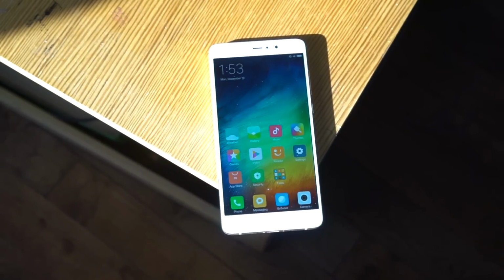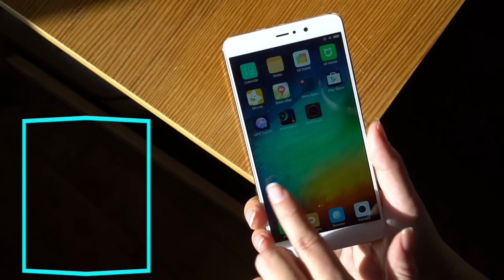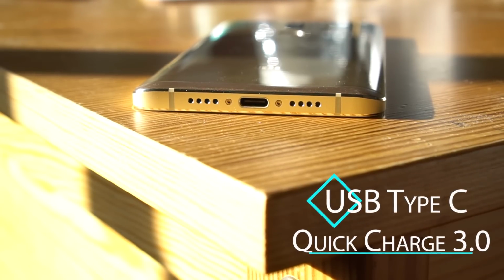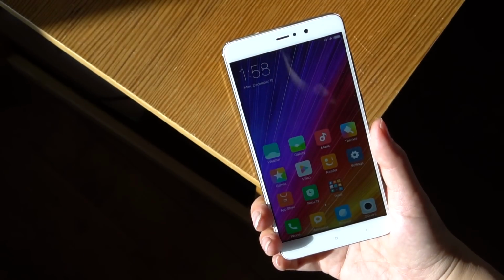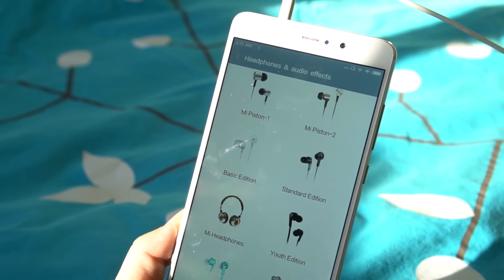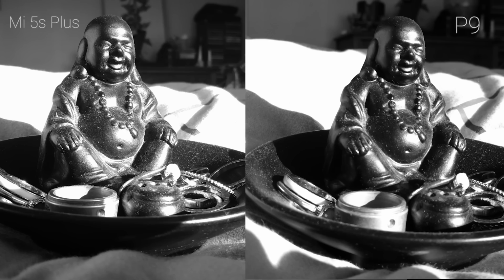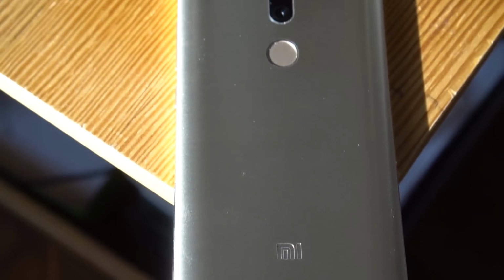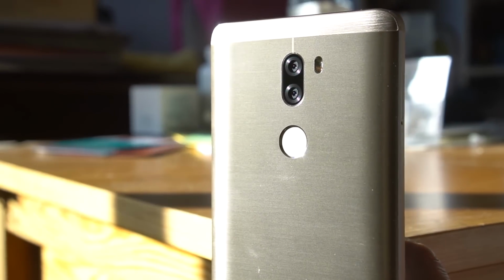Xiamo Mi 5s Plus Review & Unboxing - Good Value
Xiamo Mi 5s Plus Review The midrange Smartphone market is heating up and Xiaomi’s Mi 5s Plus is a strong contender with it’s high end Snapdragon 821 processor. Find out what compromises you’ll make if you pick up this $450 Smartphone.

The Xiaomi Mi 5S Plus is 5.7 inches and it carries with it a spec sheet that rivals any of today’s flagship smartphones. A Snapdragon 821 with 4GB of RAM, IPS display, a dual camera set up with 4K video recording, massive 3800mah battery with quick charge, global LTE and a finger print scanner. You can’t fault the fluid performance of the 821 and across multiple handsets we’re seeing several hour battery life gains, the big battery coupled with a 1080p display means that you’ll easily gets you through the day with heavy use.  The IPS display is bright at 650 nits and has high contrast with good color accuracy and viewing angles. That the display can drop all the way down to 1 nit means that watching movies in bed will be very comfortable. In hand the textured back and curved sides are comfortable and feel very gripable and secure in hand. MIUI 8 is a clean and light shell on top of Android Marshmallow and offers rich customization options. The new Dual Spaces and Dual apps options are great additions and once you get used to the fact it doesn’t have an app drawer it’s actually a nice version of android that gets more updates than any other.

Headphone quality isn’t great, it’s very rare to say that a handset doesn’t deliver consistent audio quality but the headphone jack often and volume level fluxtuations and clarity concerns.  The speaker however is loud and clear at all levels and good enough to share videos or music with.
When it comes to the camera we have classic midrange performance, good dynamic range but when lighting conditions aren’t perfect you’ll see things lack detail quickly when you zoom in, which might have to do with the small sensor size of the camera.  The dual camera set up works quite well, processing times aren’t the quickest, but the results are worth the wait. The mono shots are also great though not in the same league as the monochrome leica shooter on the P9.  When it comes to selfies we have xiaomi’s classic beautify mode and even though the front facing camera is only 4MP it still does quite well. The video is a joke, and 4K lacks detail and sharpness, you’re better off shooting in 1080p. This poor video performance might have something to do with the camera not having optical image stabilization, which is a real shame in my books. The other short comings of the Mi 5S Plus are that it doesn’t have a microsd card, the display isn’t gorilla glass and we’ve seen from the redmi 4 prime that it’s not scratch resistant.

The Xiaomi Mi 5s plus is a great smartphone for the price, the processor and battery life make it easy to recommend. The camera is good enough, though personally I’d want something that offered a more solid point and shoot experience. Lacking a MicroSD card isn’t a deal breaker if you get the 128gb version and as long as you put on a screen protector the handset feels rugged enough. But where I find fault is the poor quality headphone jack, I spend too much time listening to music on my phone not to have a high quality reliable experience.